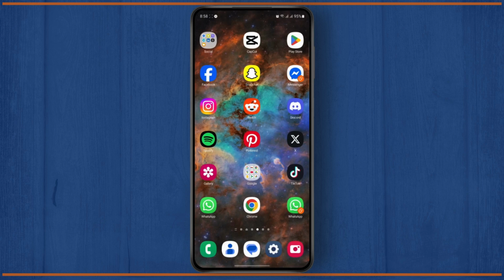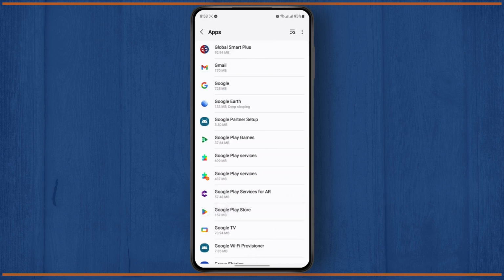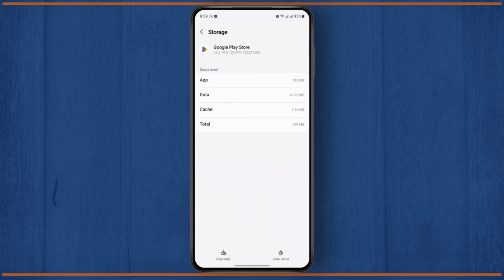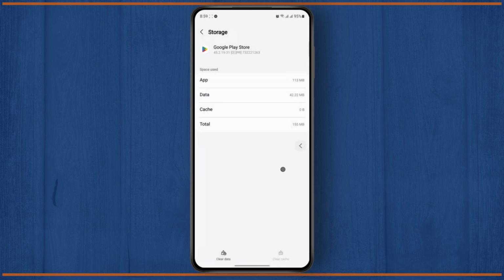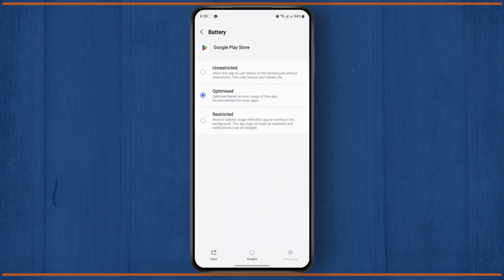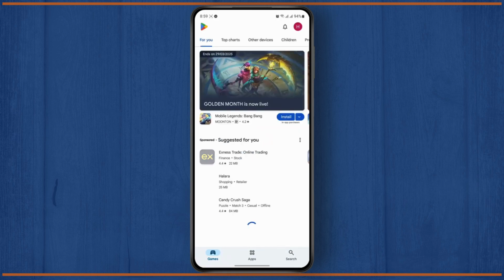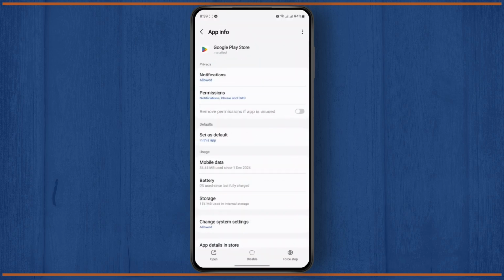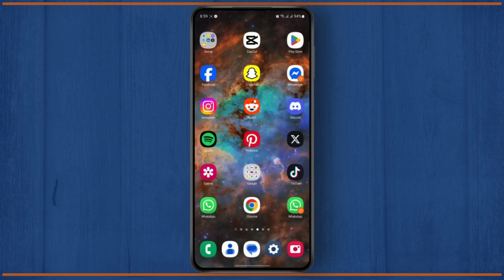How to Re-Download Google Play Store on Android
Learn how to easily re-download the Google Play Store on your Android device in this step-by-step tutorial. If your Play Store is missing or malfunctioning, we’ll show you exactly how to restore it and get it back on your Android device.

In this video, you’ll discover how to download and reinstall the Google Play Store, fix any missing issues, and restore the app on your Android device. Whether it's due to a glitch or accidental removal, this tutorial has you covered!

0:20 Step 1: Checking Your Android Device
0:45 Step 2: Reinstalling the Google Play Store
1:10 Step 3: Restoring the Google Play Store